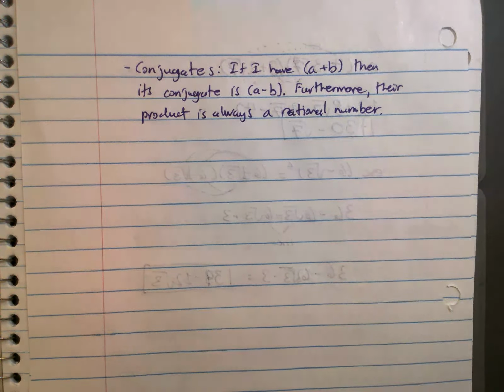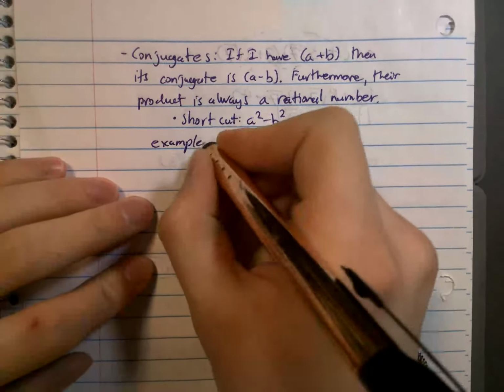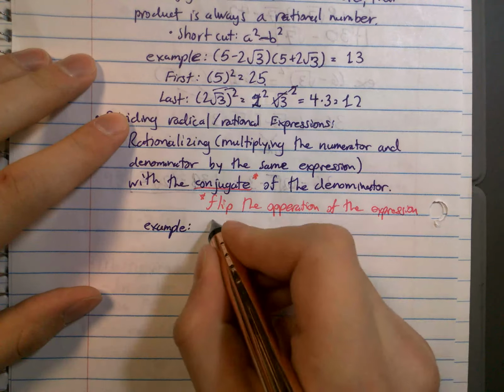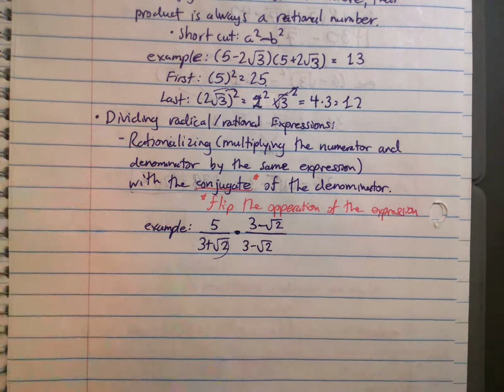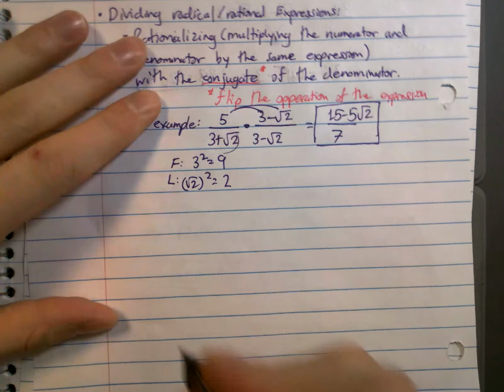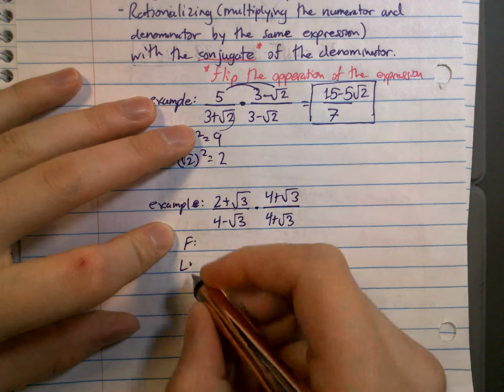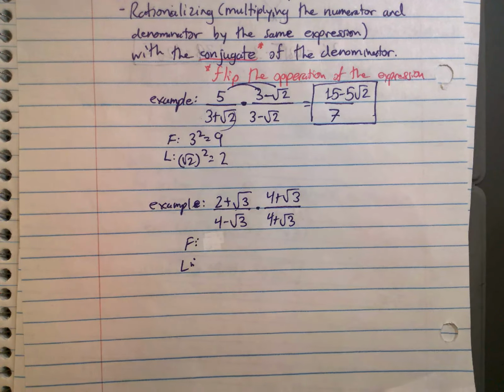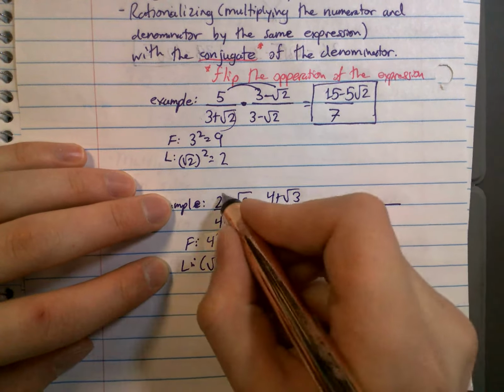Math 2 - 4.1.2 Radical Expressions (Part 2)